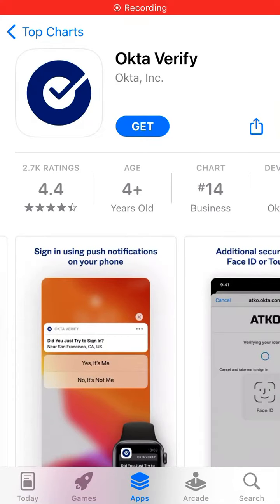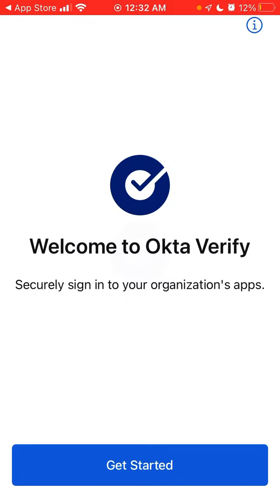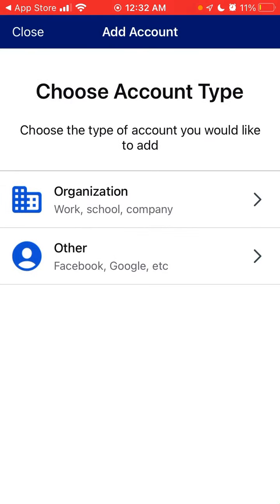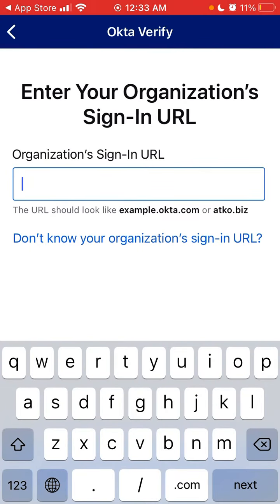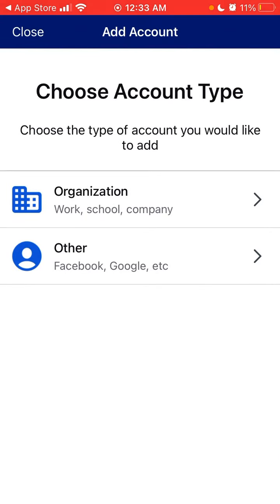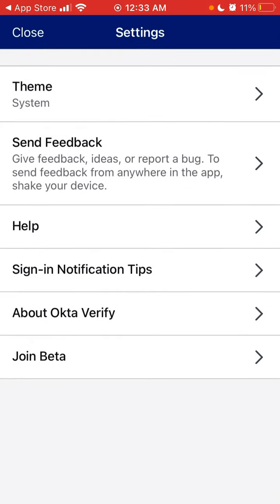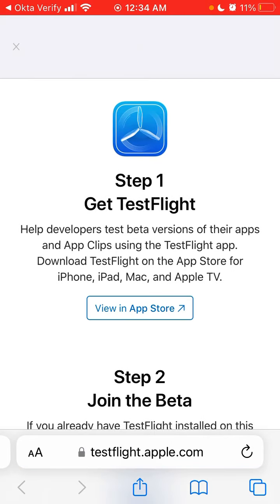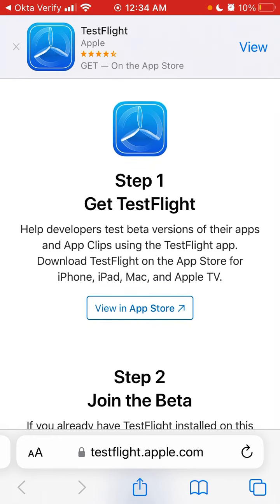Okta Verify app - how to use? App overview